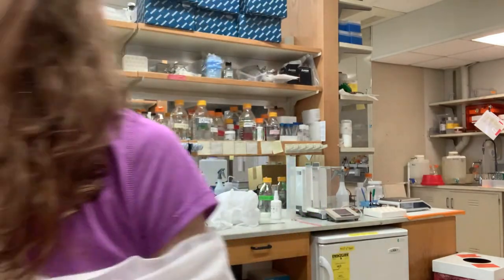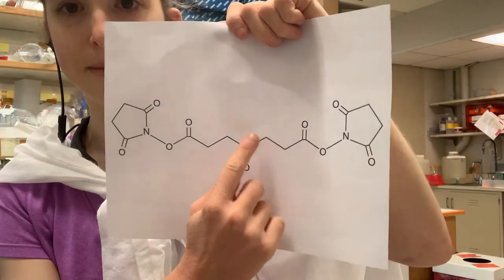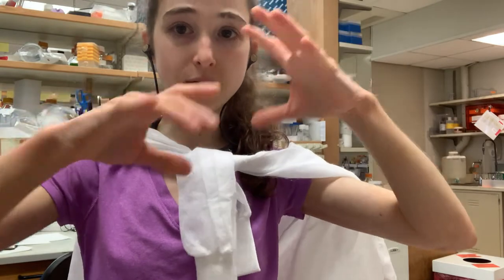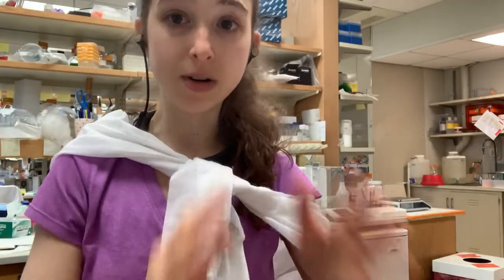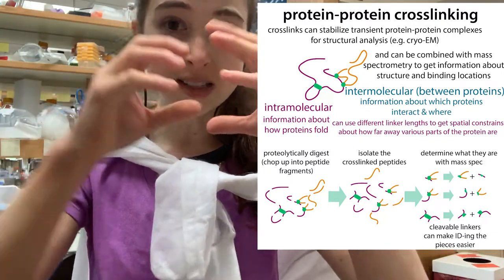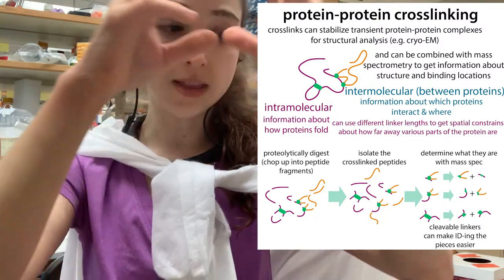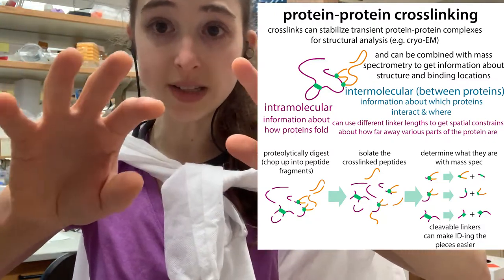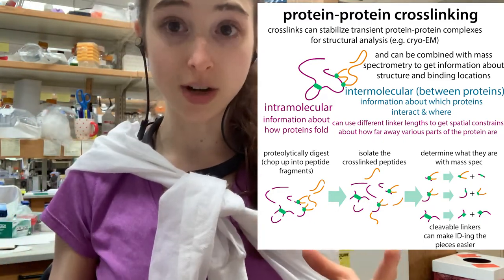Protein-protein crosslinking - an overview with emphasis on structural biology uses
I’m crossing protein-protein crosslinking off of my biochemistry bucket list. And thought I’d share what I’m learning. So if you’ll allow me to geek out a bit (sorry I don’t have text but I will post some links and will probably make a longer more detailed formal form later. I just like to talk about things I’m excited about)

There’s a lot more you can do with all sorts of different types of crosslinking and conjugation.

ThermoFisher has a ton of info on their website and handbooks

For more on the structural side:

O’Reilly, F.J., Rappsilber, J. Cross-linking mass spectrometry: methods and applications in structural, molecular and systems biology. Nat Struct Mol Biol 25, 1000–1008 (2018).